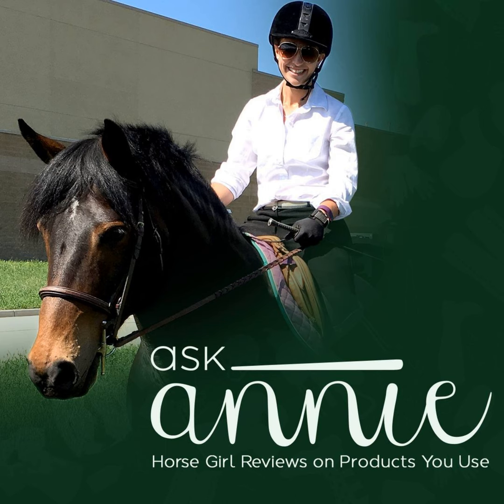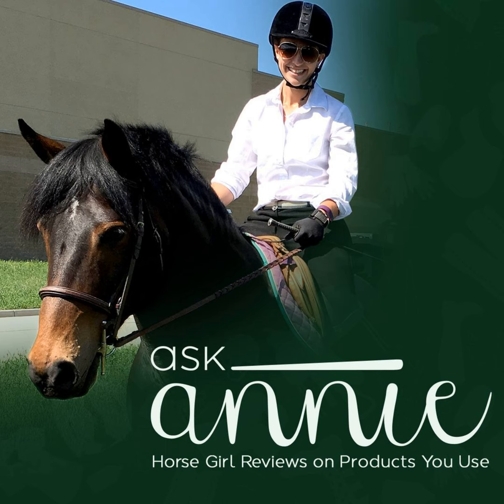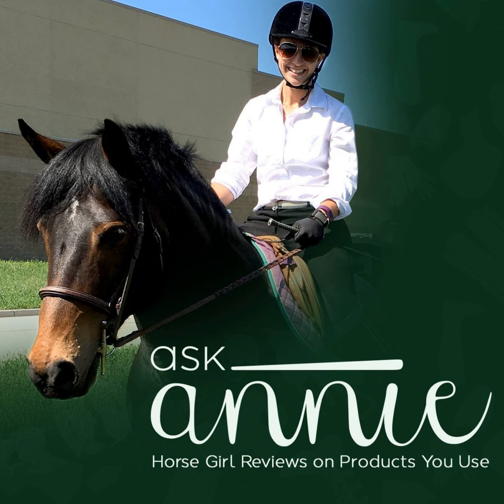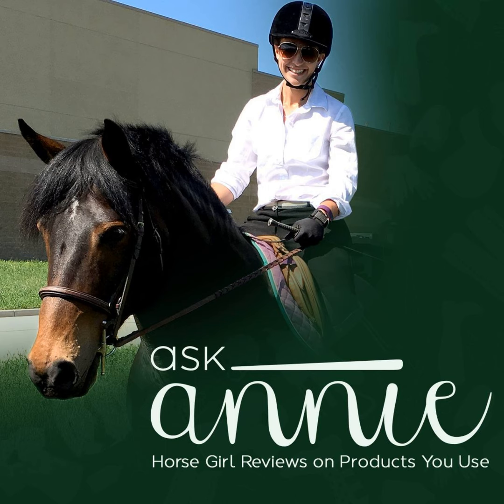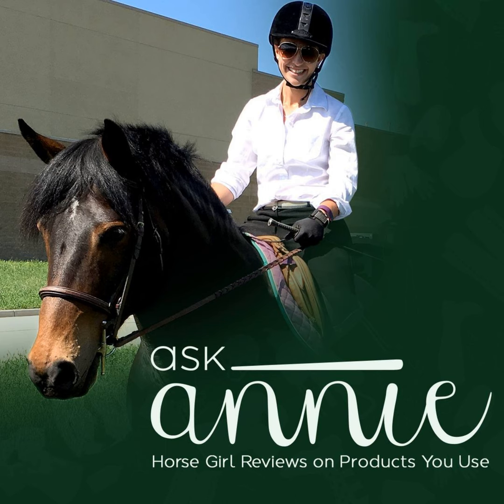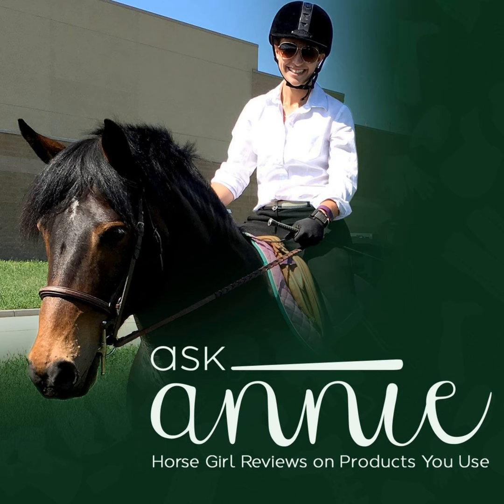AskAnnie - Episode 37: GROSTRONG by ADM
In Episode 37 we review the process of feeding GroStrong, a vitamin-mineral supplement by ADM . From the educational aspect and determining whether GROSTRONG would fill some of Maddie's nutritional needs, to the results we noticed after a month or so of feeding, this episode covers the full journey.